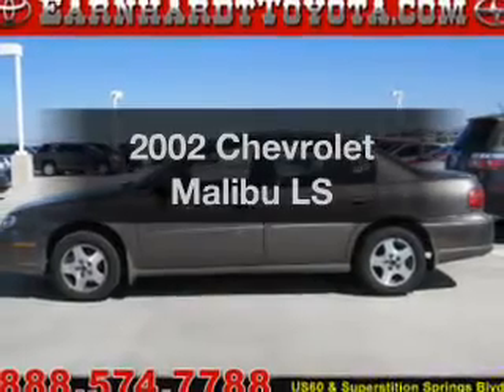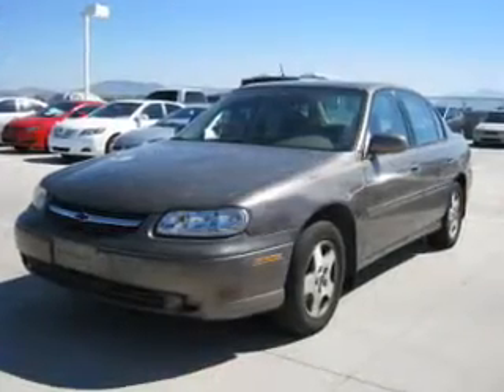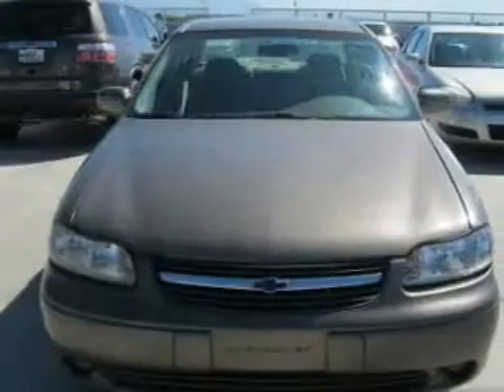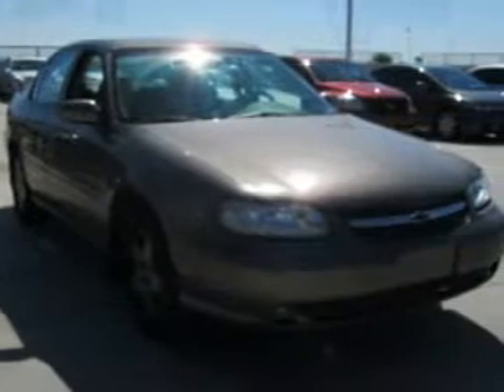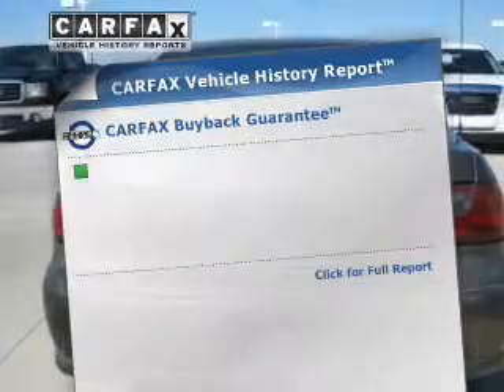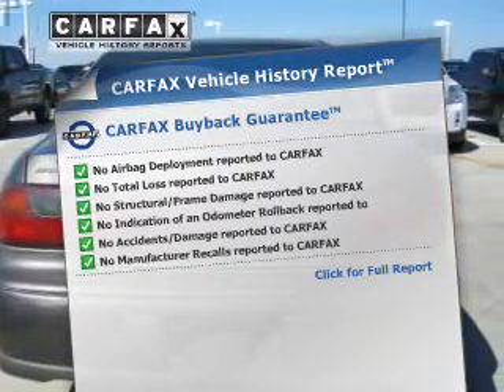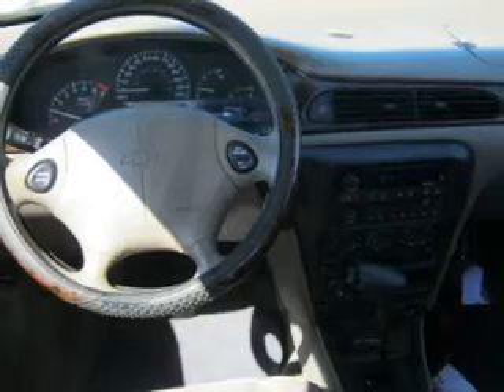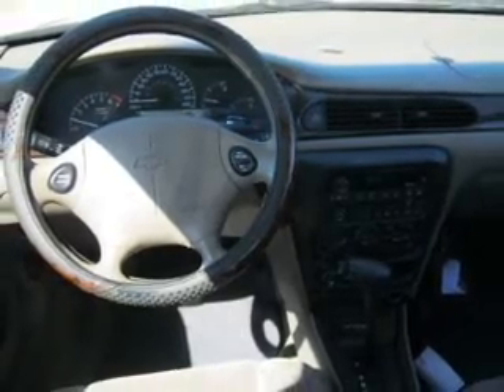2002 Chevrolet Malibu - MESA AZ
Year: 2002
Make: Chevrolet
Model: Malibu
Trim: LS
Engine: 3.1 liter 6 cylinder
Transmission: Automatic
Color: Gold
Mileage: 69419
Address:
6136 E AUTO LOOP AVE